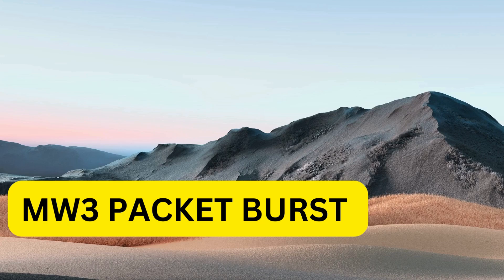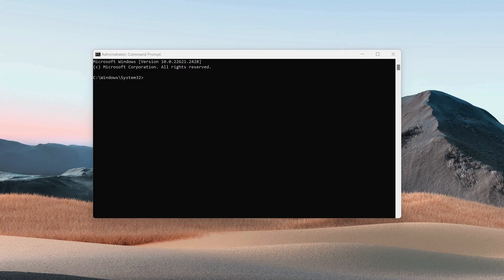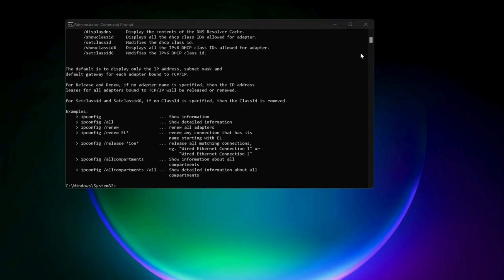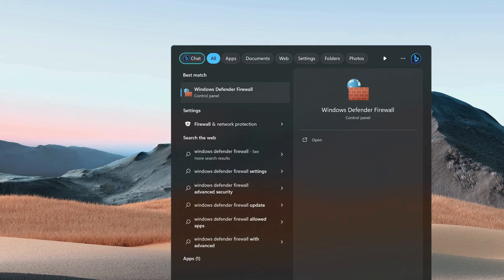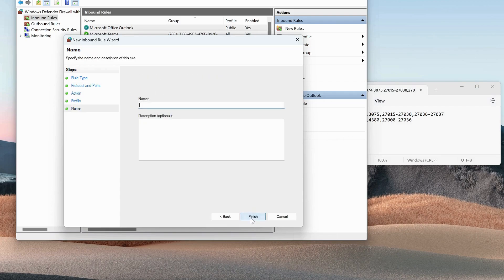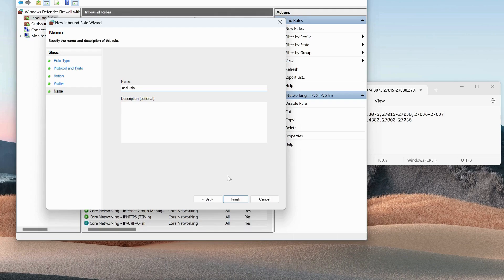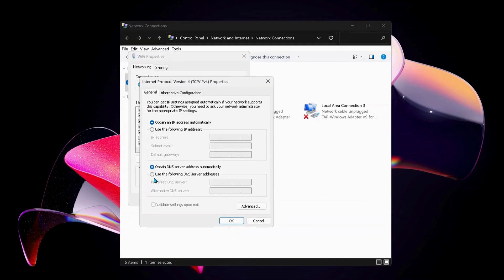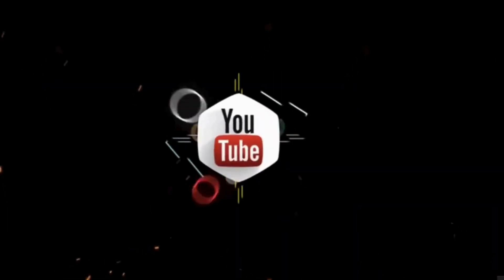Solved "MW3 PACKET BURST PC | How to Fix Packet Burst MW3 (Steam&Battlenet)"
▶ "FIXED MW3 PACKET BURST PC | How to Fix Packet Burst MW3 (Steam&Battlenet)"
In this video you will learn how to fix packet burst mw3 on your Windows PC.

Commands:
ipconfig /flushdns
netsh int ipv reset
netsh int ipv6 reset
ipconfig /registerdns

MW3 ports:

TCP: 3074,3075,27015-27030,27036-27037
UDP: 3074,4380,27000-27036